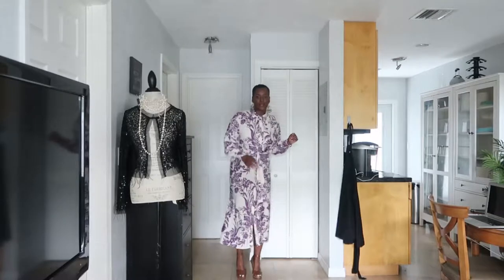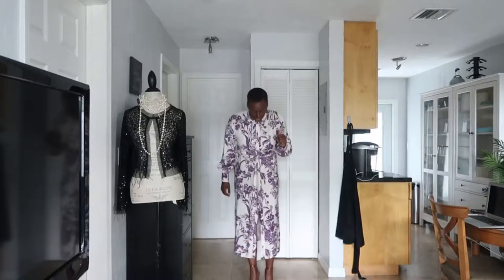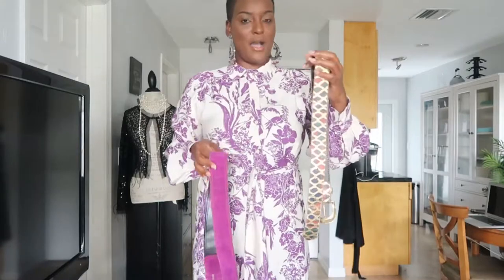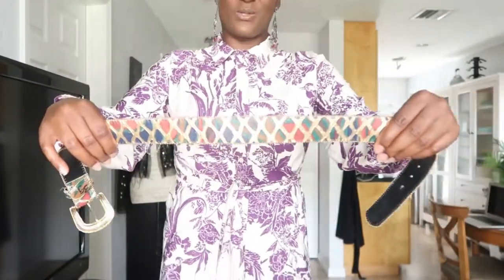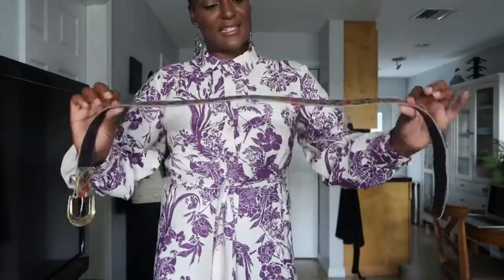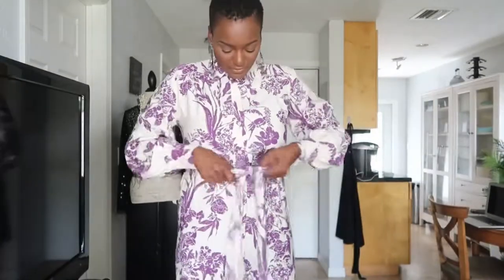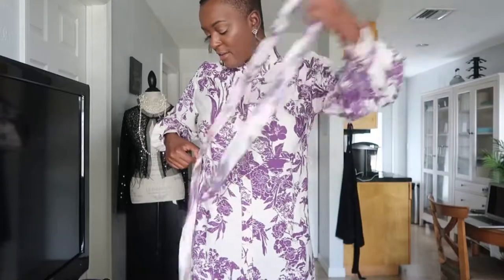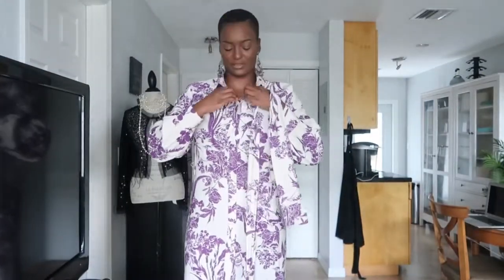Button Down Sundress Styled 3 Ways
“You Style” Wednesdays explore different ways to convert basic items in your closet!